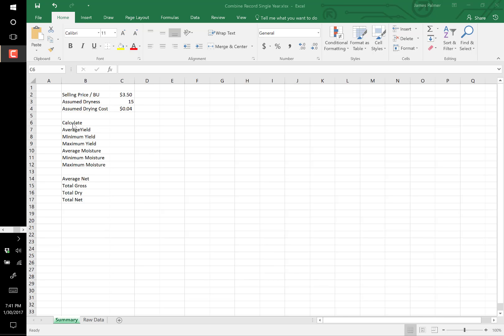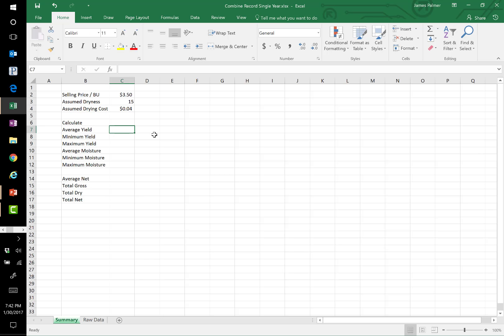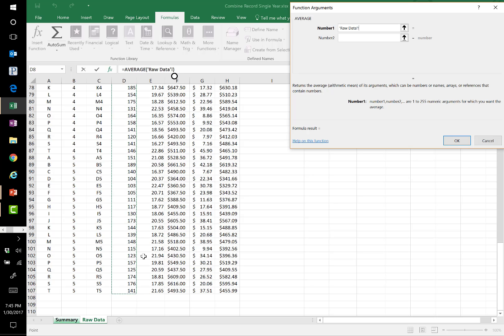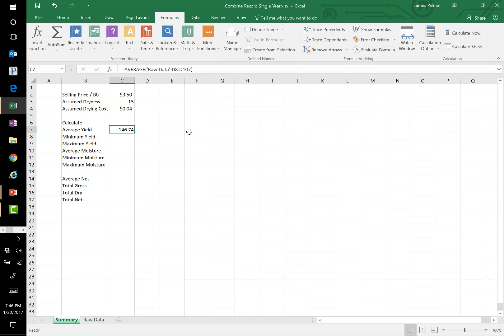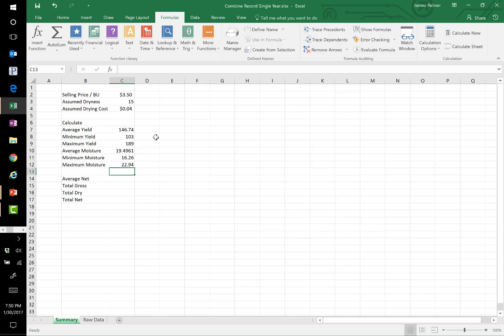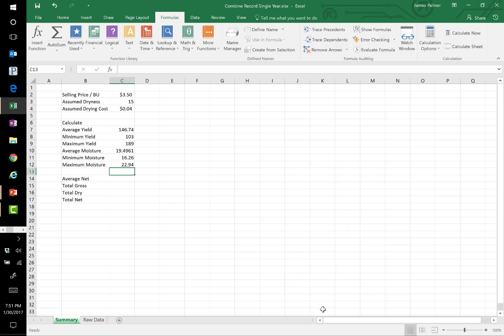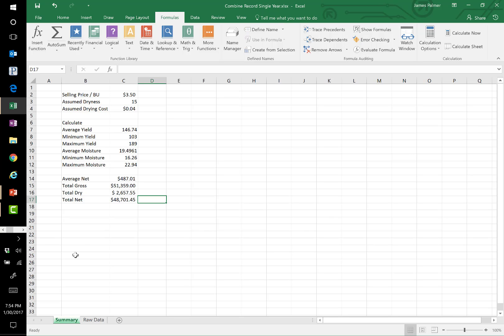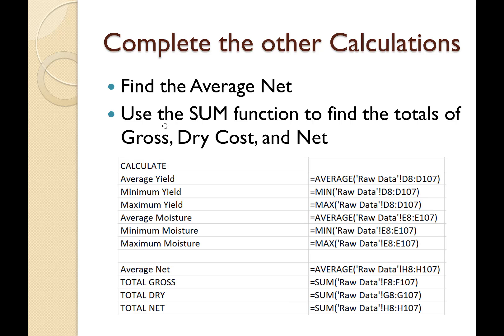Corn Harvest Spreadsheet Pt 5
Introduction to Excel formulas and functions